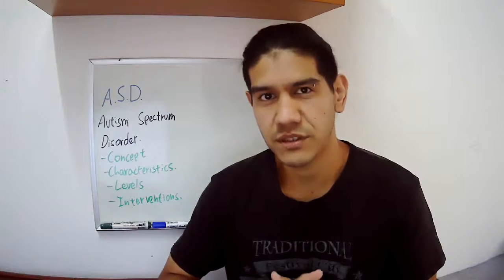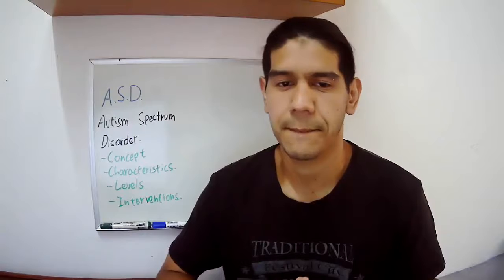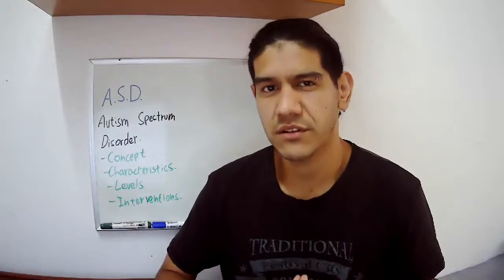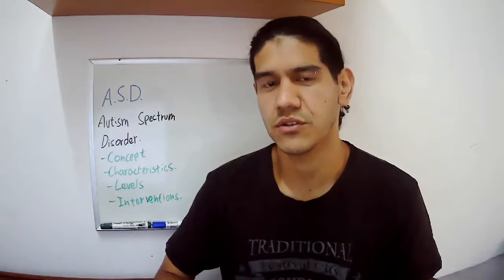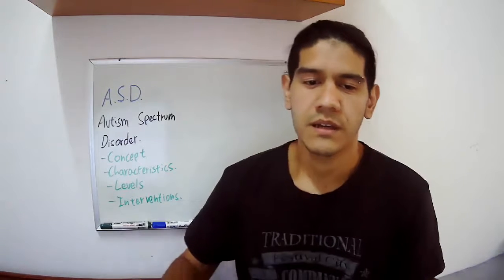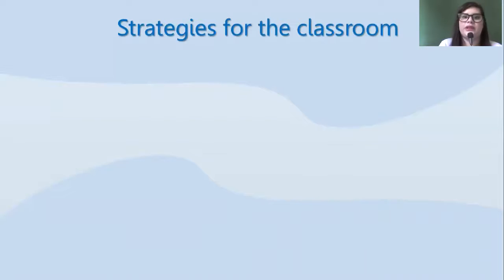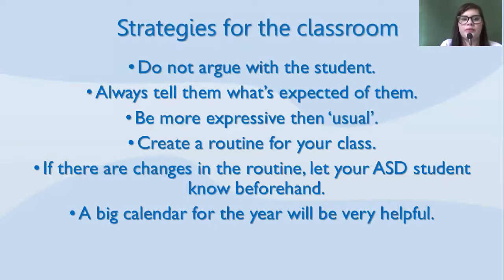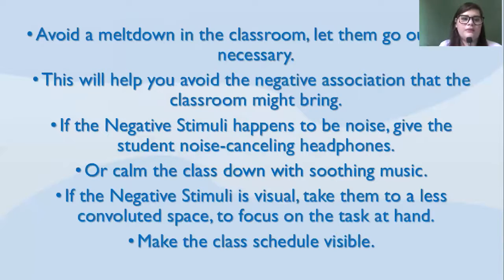What is ASD + Strategies for the classroom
English Language Symposium 2020
"Understanding students with Autism Spectrum Disorder"
Miguel Gómez
Tania Arréllaga